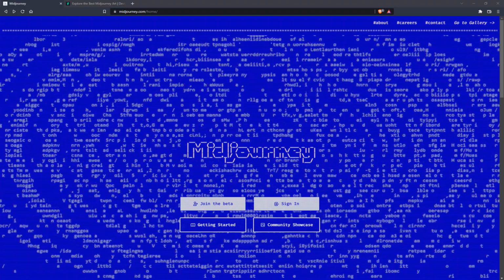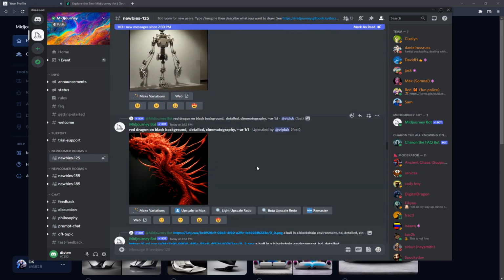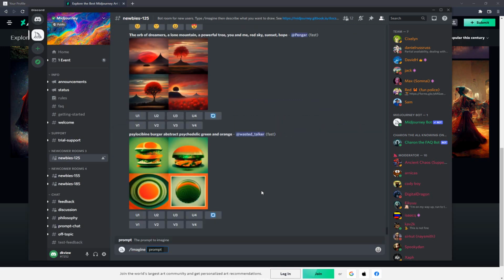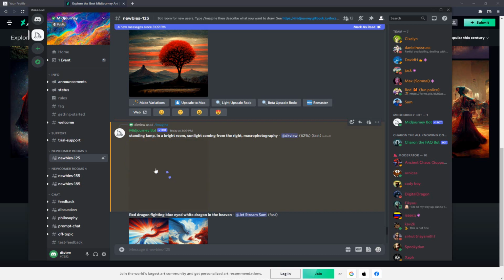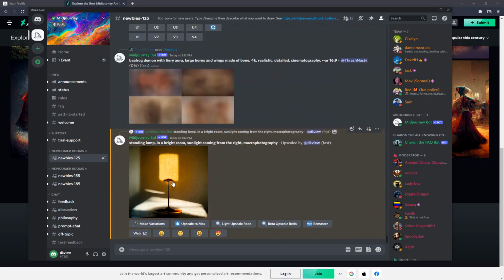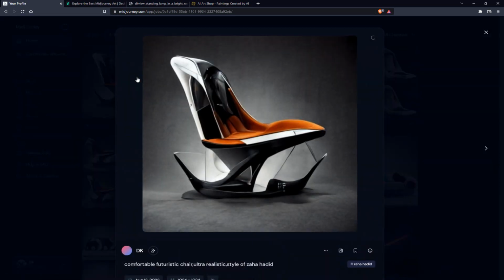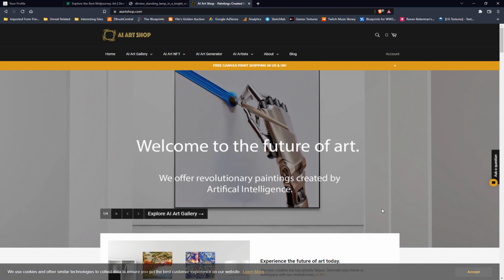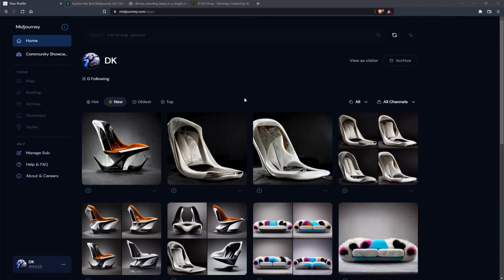Creating Concept Art and Design Ideas with MidJourney AI